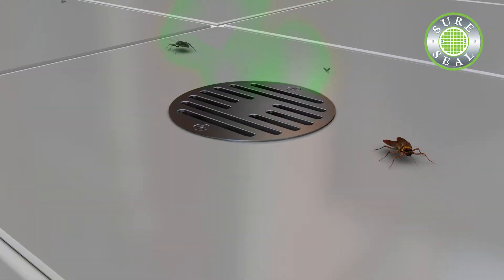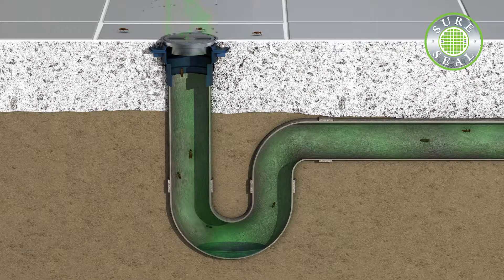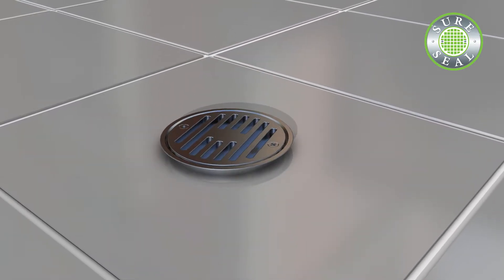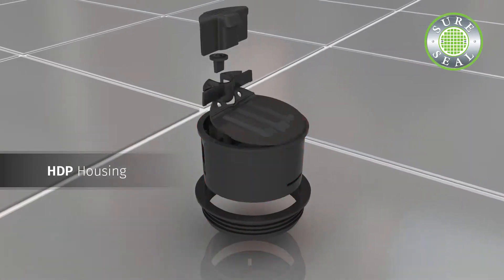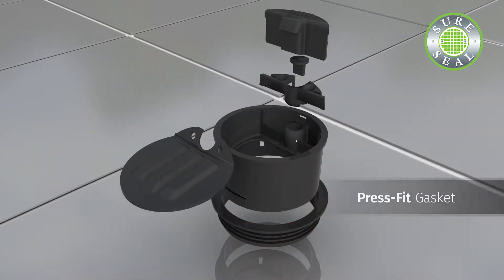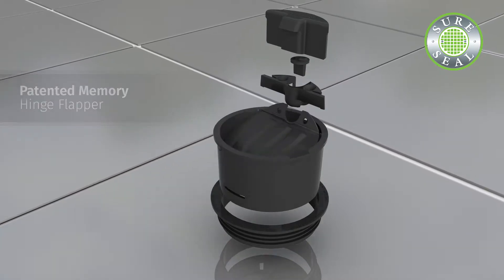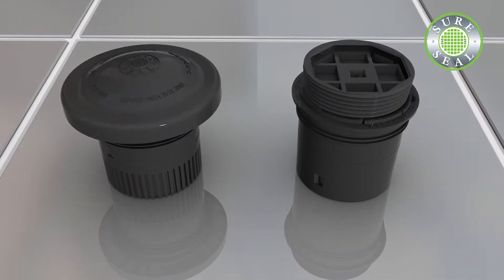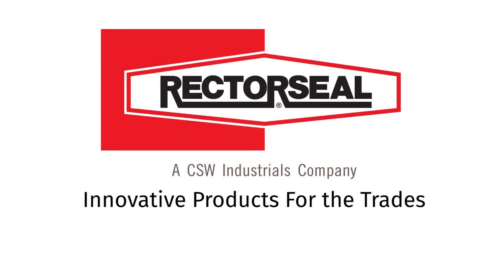SURESEAL Floor Drain Seal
3D animation depicting the benefits and features of SureSeal's floor drain system.